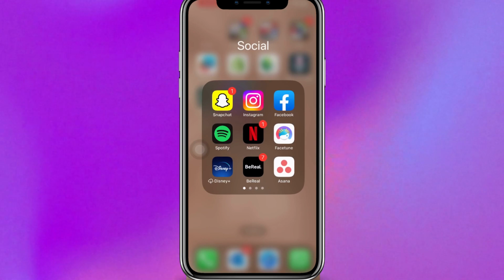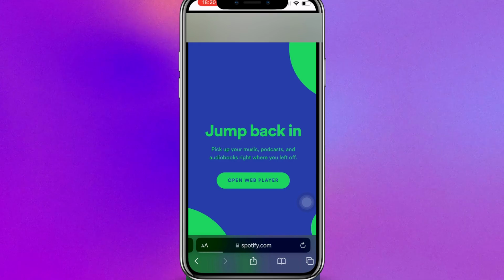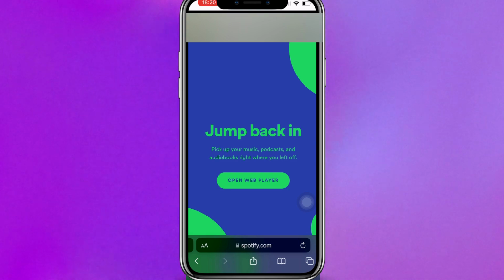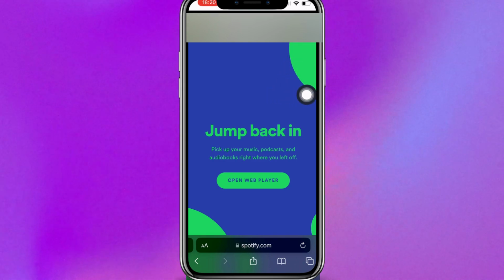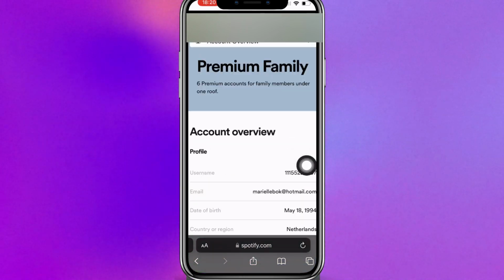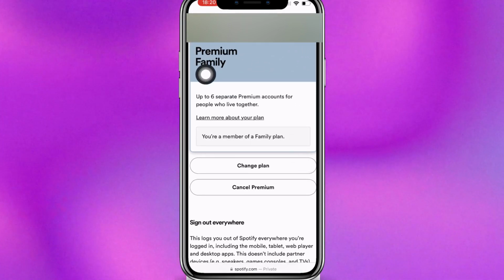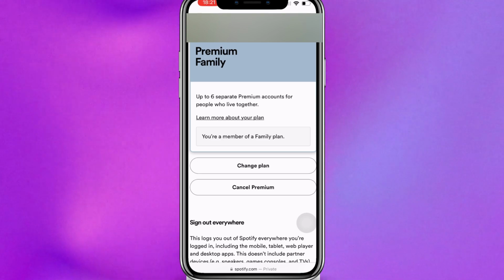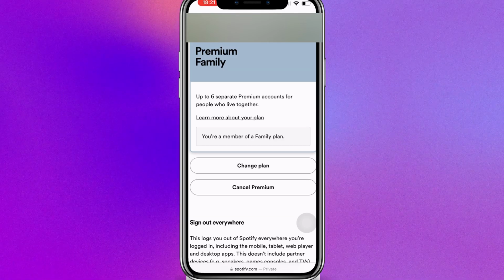How To Cancel Your Spotify Premium | Android & Iphone | Easy!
Watch this video to understand quickly how to cancel your Spotify Premium subscription. For Android & Iphone.